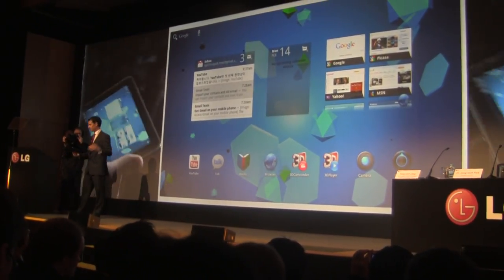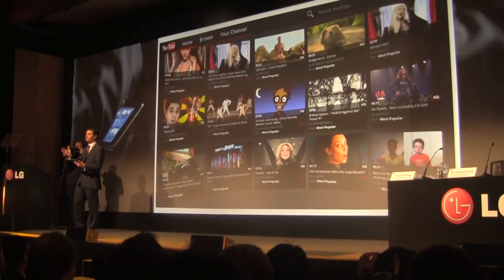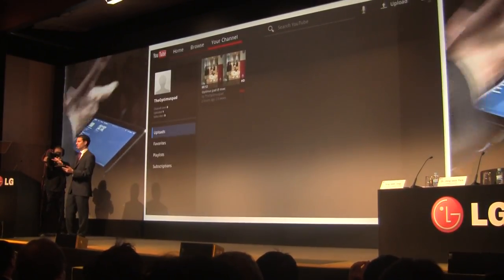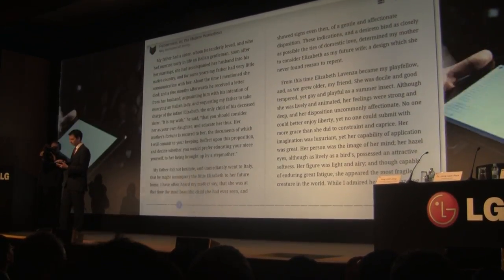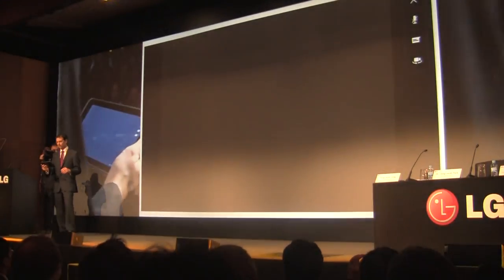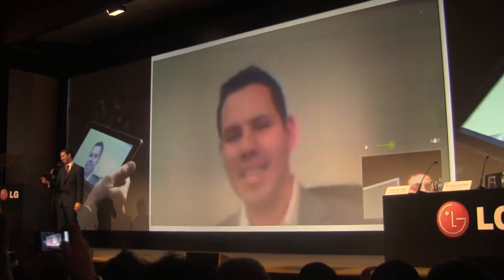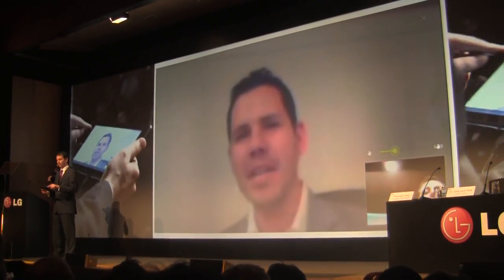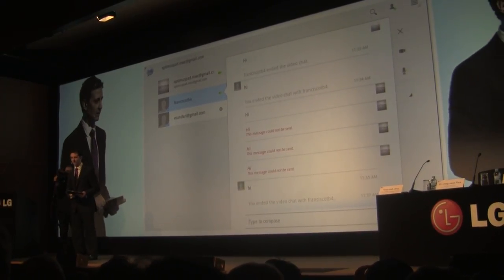Android 3.0 Honeycomb on the LG Optimus Pad (G-Slate) at Mobile World Congress - Phandroid.com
Honeycomb highlights from LG's MWC 2011 press conference as seen on the LG Optimus Pad